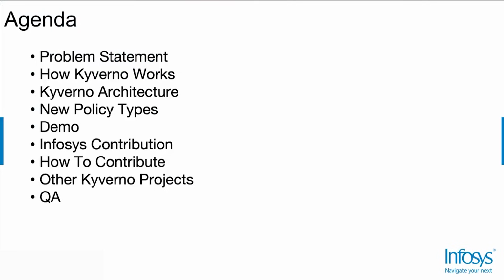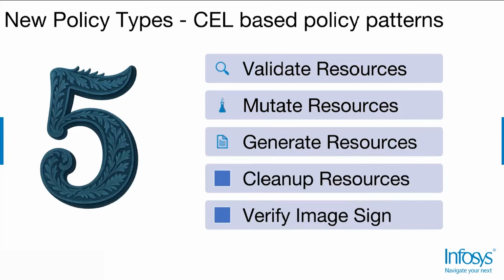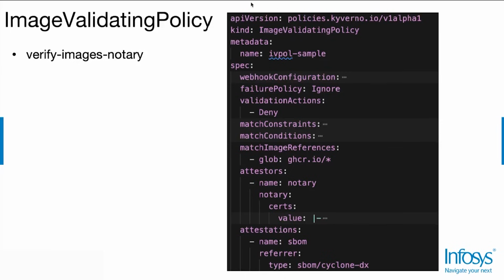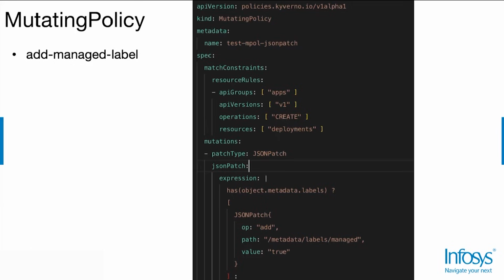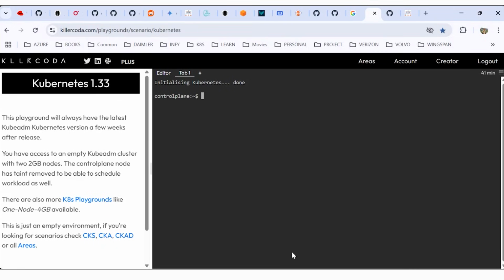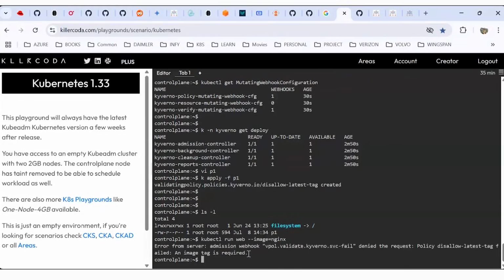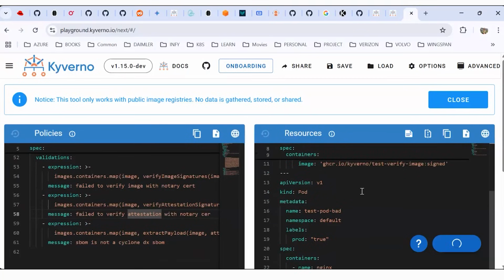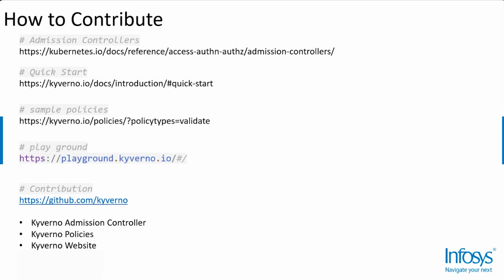CNCF On-Demand: Secure your Kubernetes Cluster with Kyverno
This presentation explores securing Kubernetes clusters using Kyverno, an open- source policy engine designed to enforce best practices and automate governance. The session introduces Kyverno’s architecture, comprising four controllers—Admission, Background, Cleanup, and Report—and explains its integration with Kubernetes admission workflows and CI/CD pipelines. A key highlight is the introduction of five new policy types in Kyverno v1.14, unified under CEL (Common Expression Language) for validation, mutation, generation, cleanup, and image verification. These policies enhance flexibility and align with CNCF trends, ensuring backward compatibility while supporting migration from YAML-based patterns.